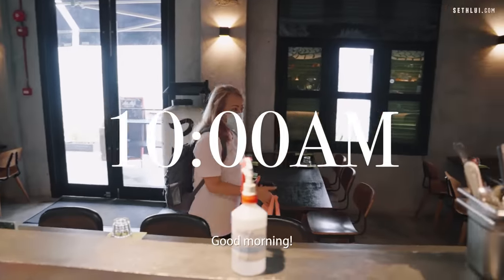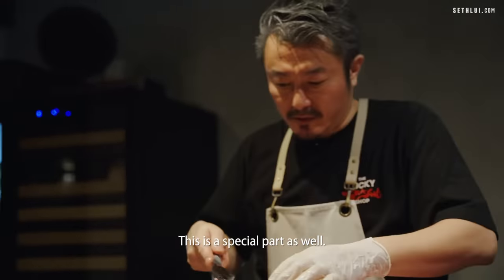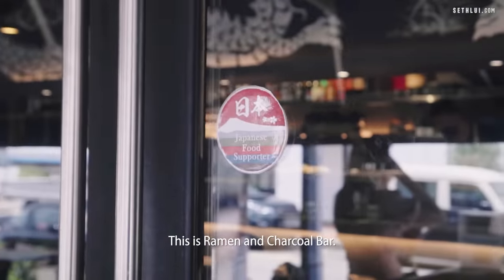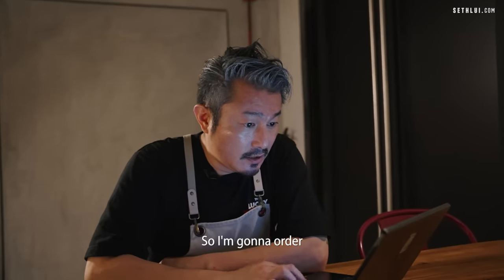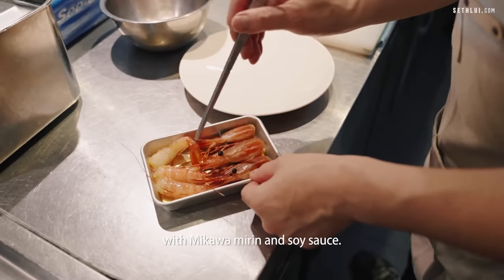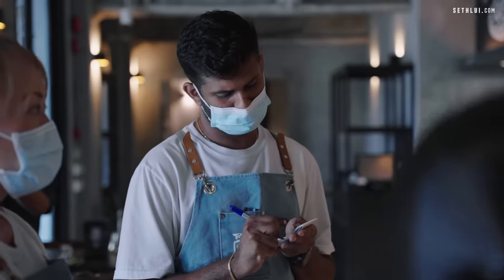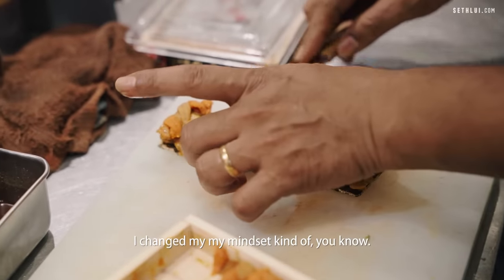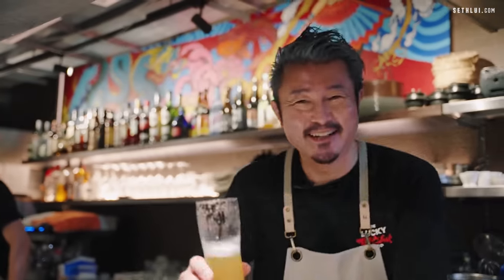24 Hours With A Japanese Izakaya Chef: Torasho Ramen & Charcoal Bar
From grilling meats over charcoal to serving guests exquisite ramen, Chef Sho from Torasho Ramen & Charcoal Bar takes us on a journey through his day as an izakaya chef. Go behind the scenes to see what it's like to love cooking for a living.

Address:
Torasho Ramen & Charcoal Bar
32 Tras St, Singapore 078972

Check out @Groceries by umamill and get S$10 off for best selected Japanese ingredients if you spend a minimum of S$30 with the coupon code SETH202202. (valid till the end of March). Free delivery for orders above S$30!